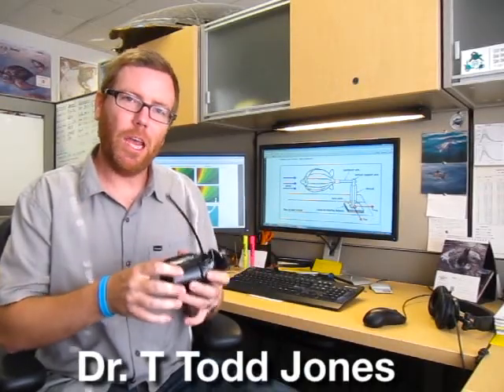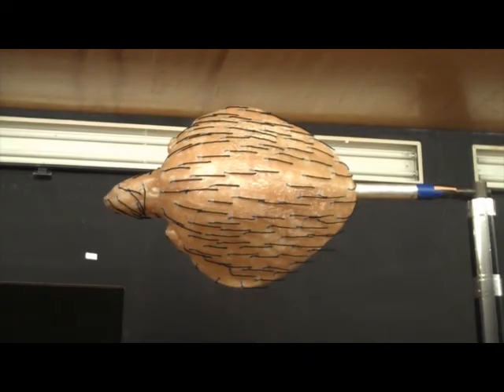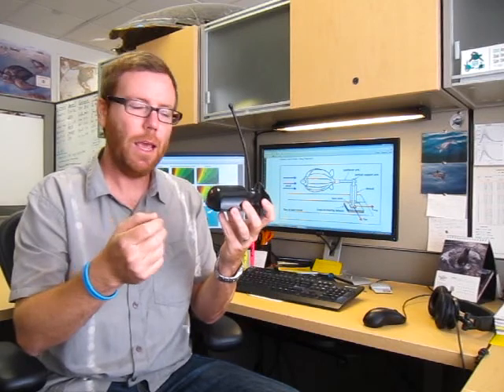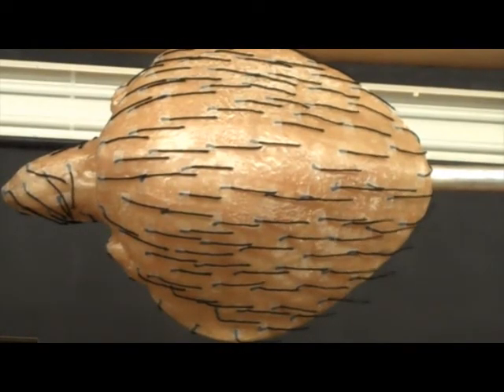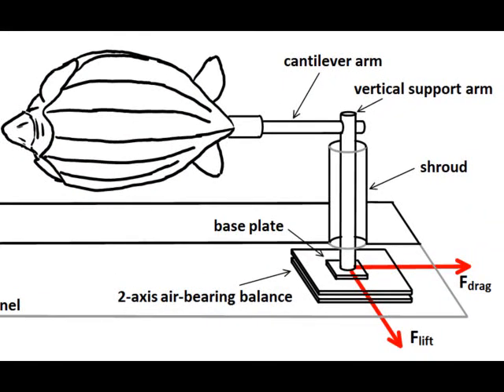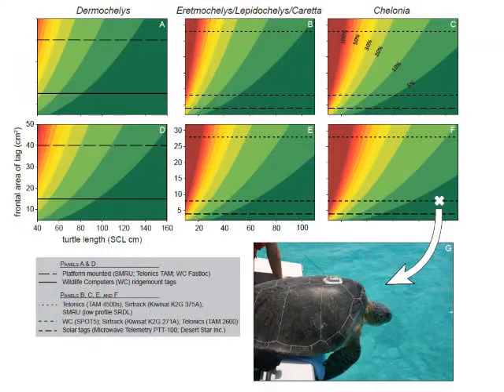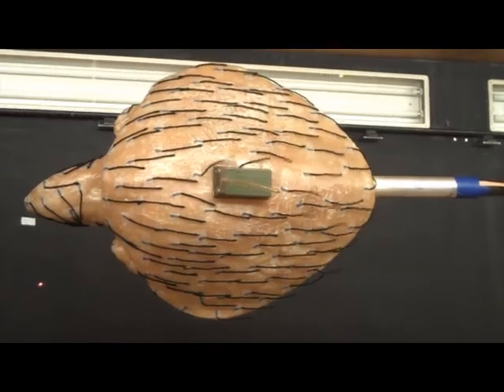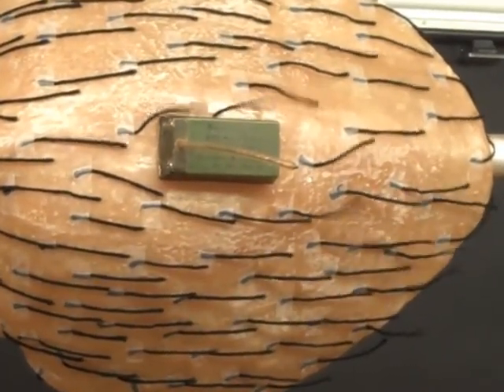Tagging aquatic animals can disrupt natural behaviour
American and Canadian researchers have for the first time quantified the energy cost to aquatic animals when they carry satellite tags, video cameras and other research instruments. Video by Justin Snell.